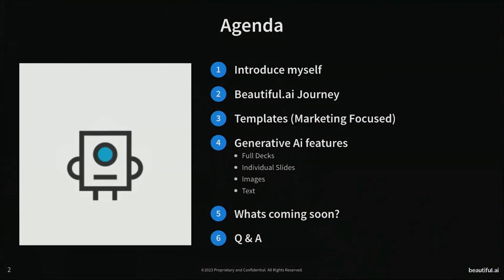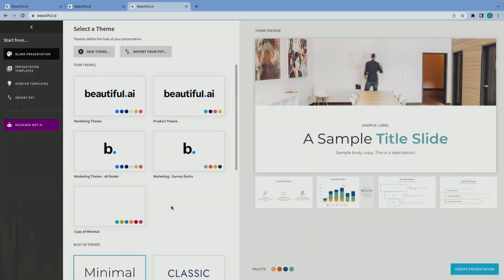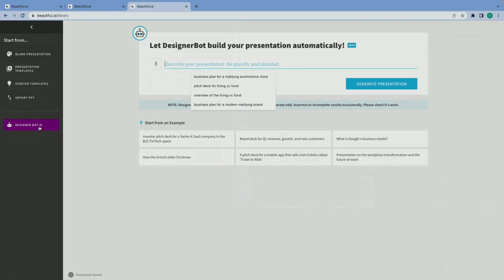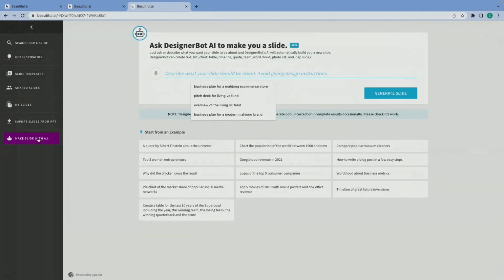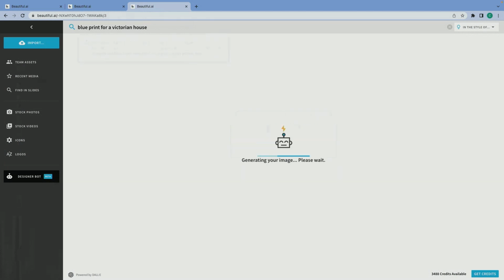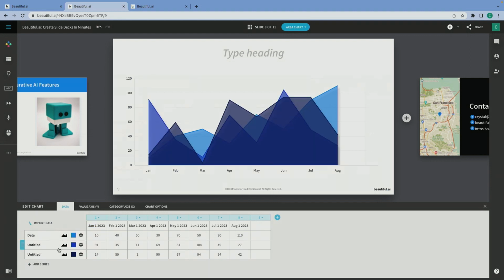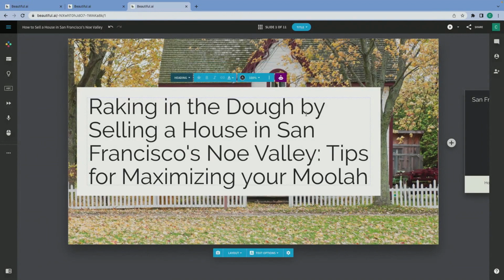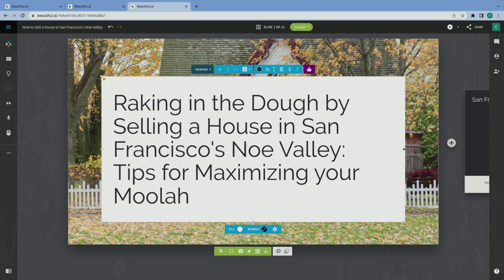Create Beautiful Marketing Presentations in Minutes with Beautiful.ai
Crystal Brown, VP Operations, Strategy, BD & Partnerships at Beautiful.ai, introduces the audience to Beautiful.ai, a presentation design tool that aims to automate the process of creating beautiful marketing presentations.

Crystal explains how Beautiful.ai allows users to easily create presentations without using traditional tools like PowerPoint, with features such as design automation and collaboration. She shows how users can choose from various themes, templates, and inspiration slides, and even import PowerPoint presentations. Crystal also dives into the AI capabilities of Beautiful.ai, including the use of generative AI to create entire presentations based on simple prompts and contextual analysis. Watch the talk to learn how to create stunning presentations effortlessly with Beautiful.ai and join the AI User Group community to stay updated on the latest AI tools and best practices.